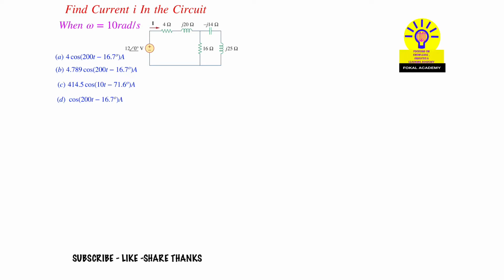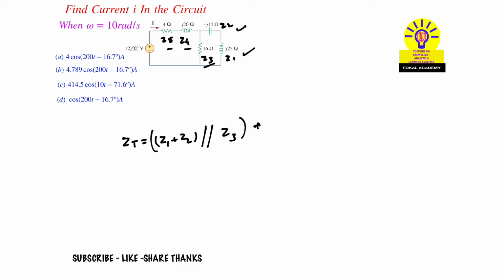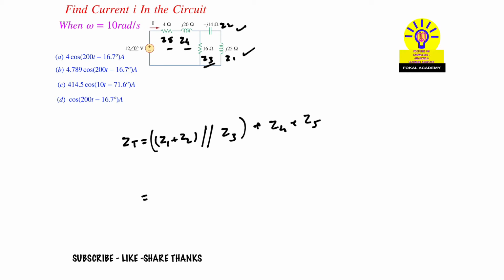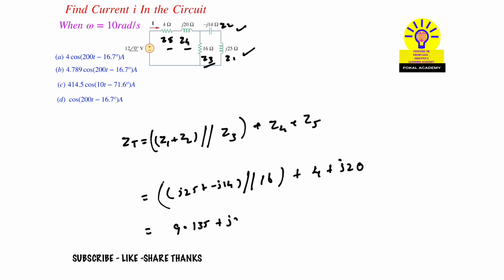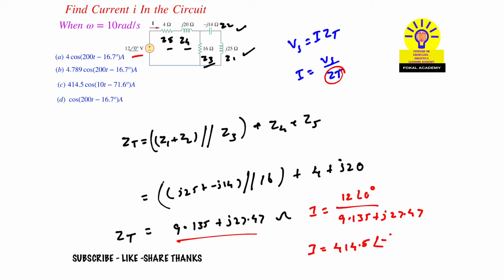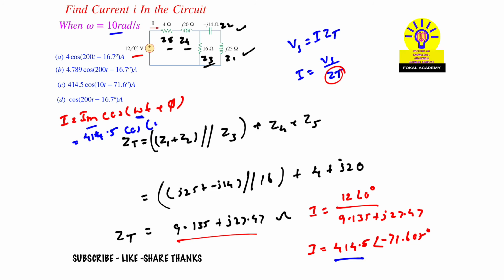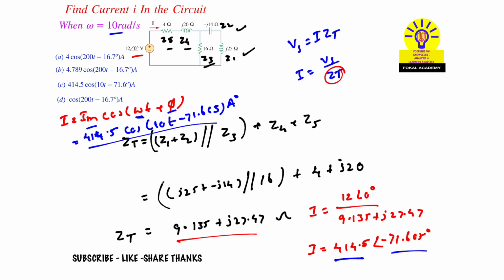How To Find Current || Circuit Analysis Solved Problem